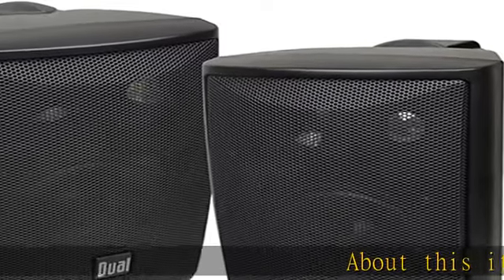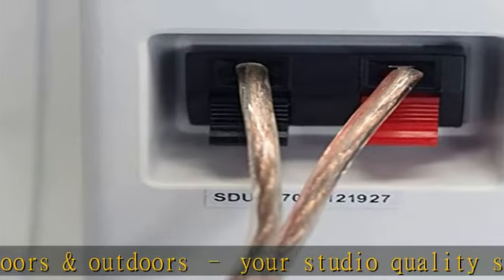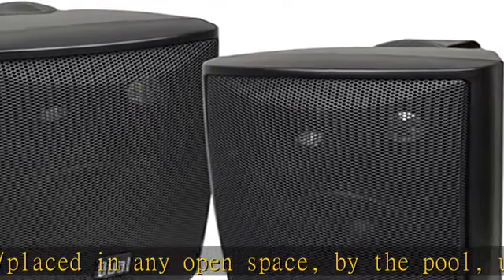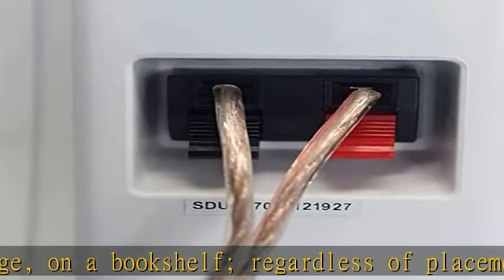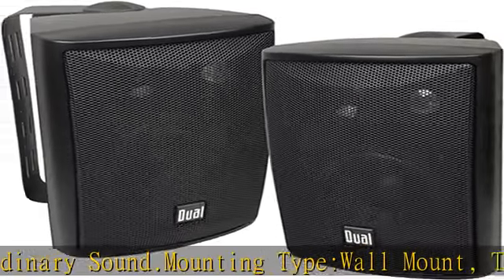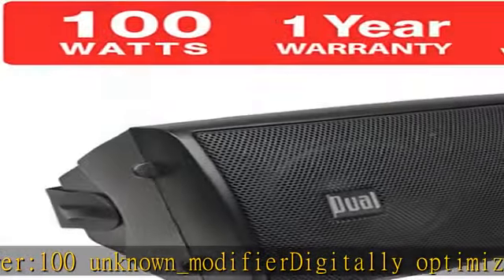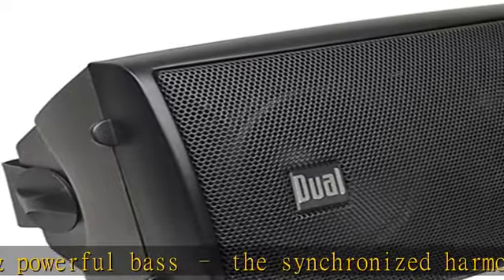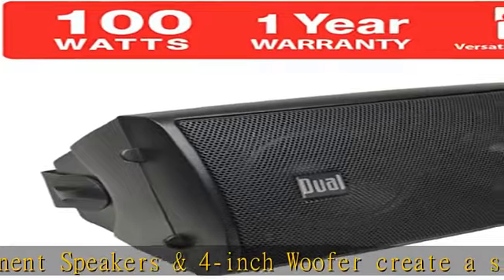Dual Electronics LU43PB 3-Way High Performance Outdoor Indoor Speakers with Powerful Bass | Effortl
Dual Electronics LU43PB 3-Way High Performance Outdoor Indoor Speakers with Powerful Bass | Effortless Mounting Swivel Brackets | All Weather Resistance | Expansive Stereo Sound Coverage | Sold in Pairs, Black